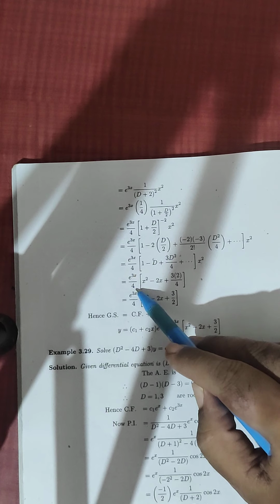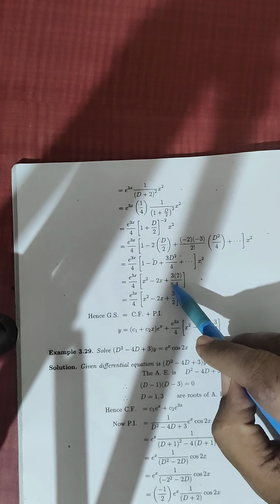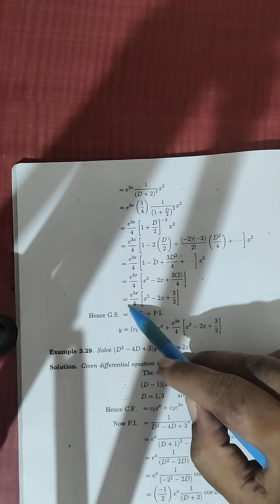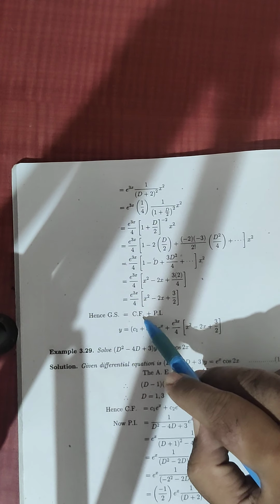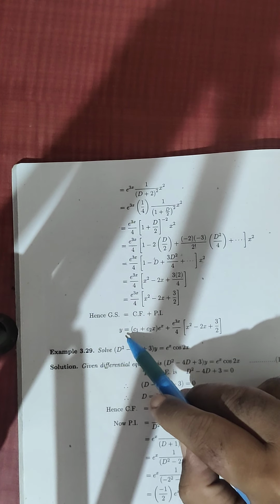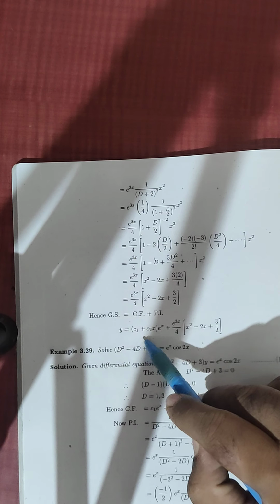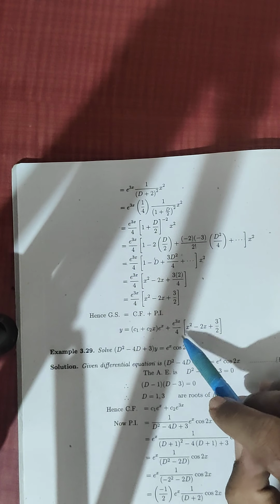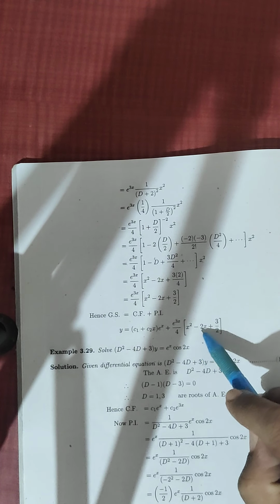ODE(F. Y. B. Sc.)